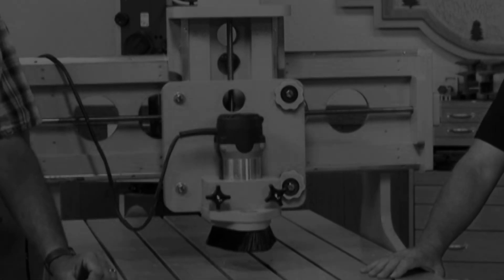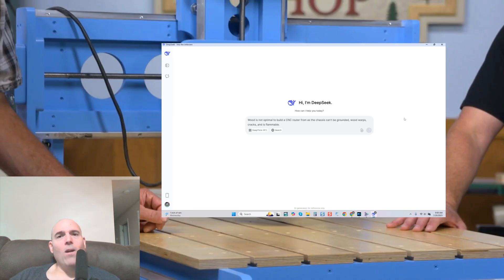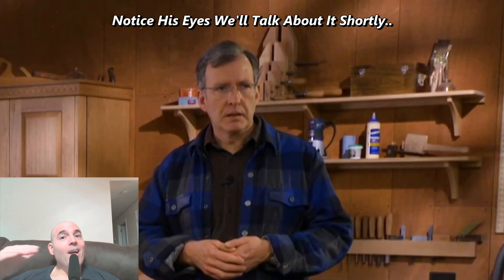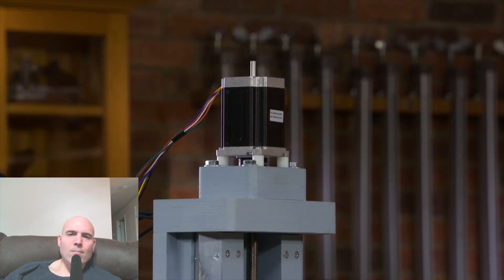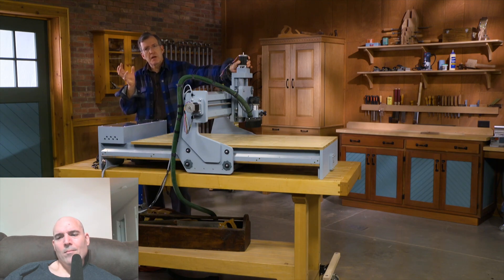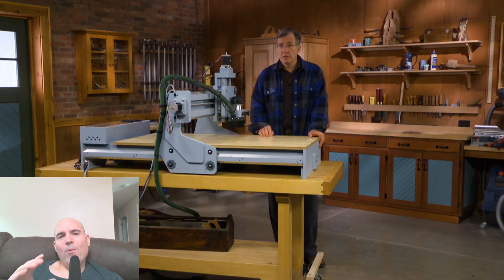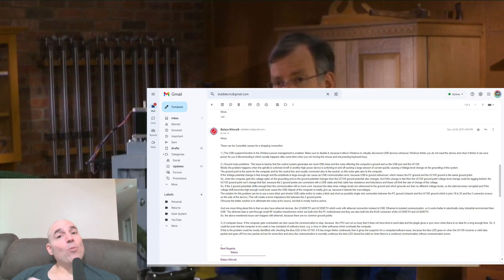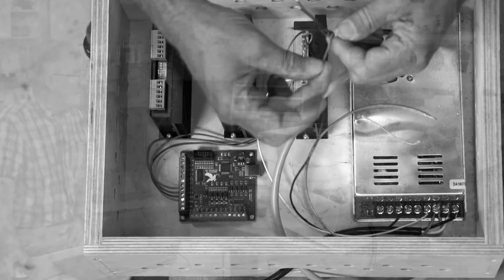🔥 Turning $1,600 Into a Fire Hazard 🔥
As a robotics engineer, I had to expose the dangers of this DIY CNC build—because it’s unsafe, unstable, and a fire hazard! 🚨 The frame is made of flammable wood, the controller relies on a cheap USB board (instead of stable Ethernet), and the creator doesn’t even know the X from the Y axis! Building this CNC from his "plans" would cost you $1,600!

Before you waste your hard-earned cash on this content creator's plans, watch this breakdown of the major red flags in this build. I’ll explain:

✔️ Why wooden CNCs are a fire risk 🔥
✔️ The dangers of unstable USB controllers vs. Ethernet solutions
✔️ How to spot sketchy CNC plans before buying
✔️ What a proper CNC build should look like

Don’t get scammed—know what to look for before investing in a DIY CNC machine!